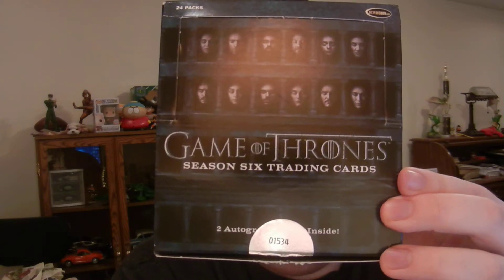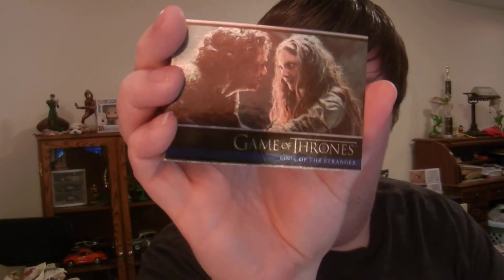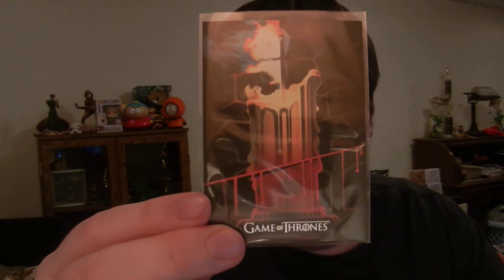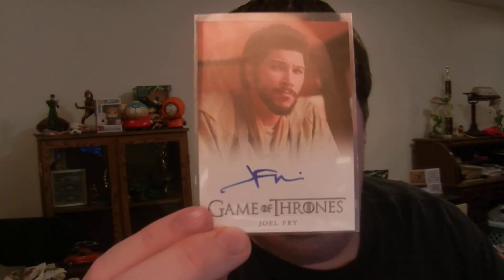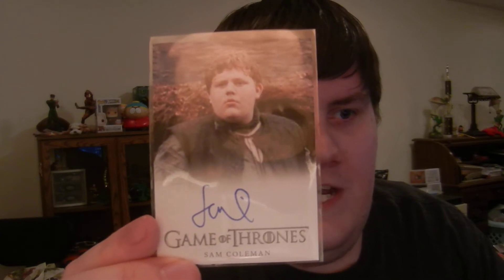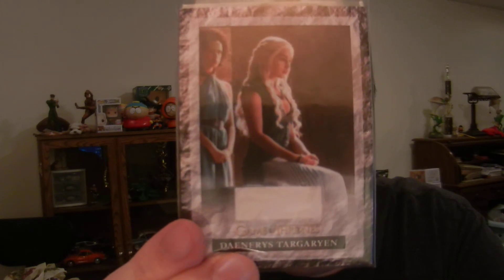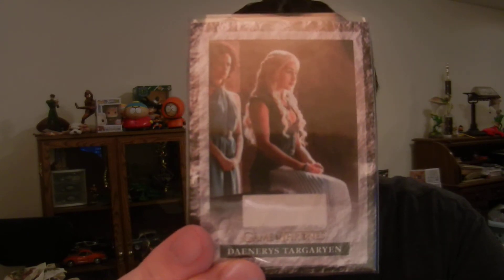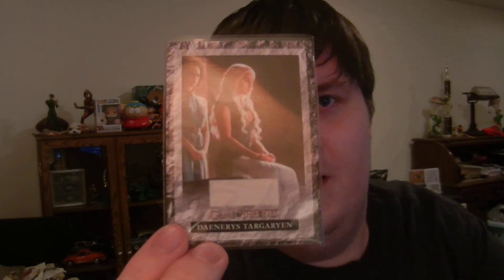Game of Thrones Season 6 Box Break Recap - MOJO - Mother of Dragons